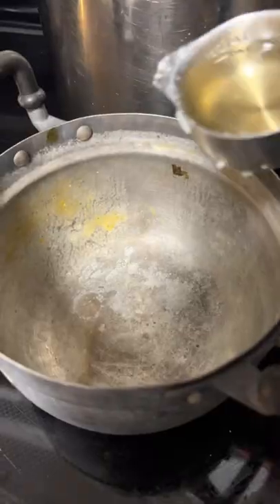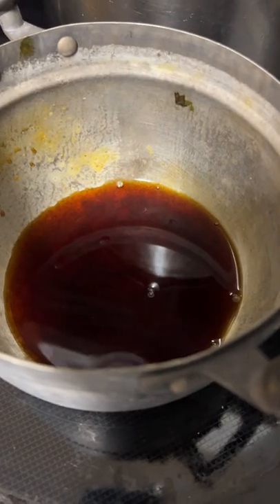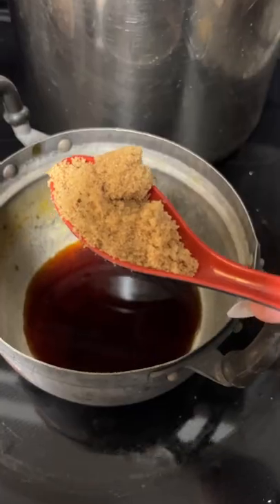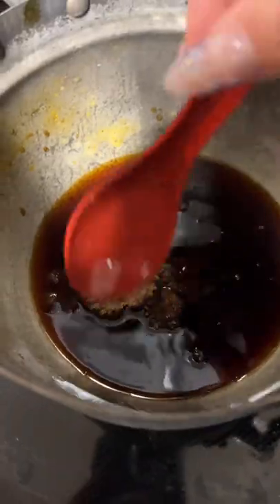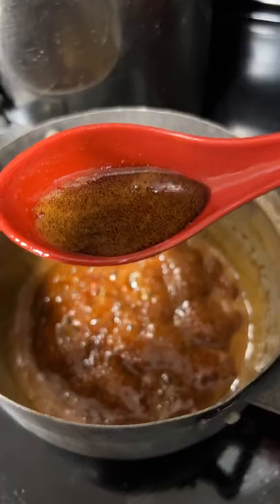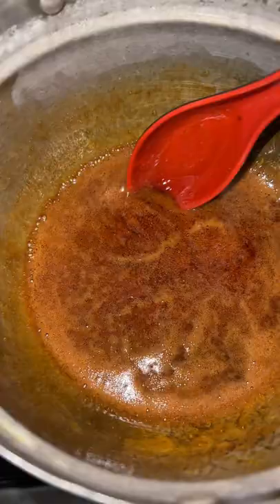did you know eel sauce is just 3 ingredients?